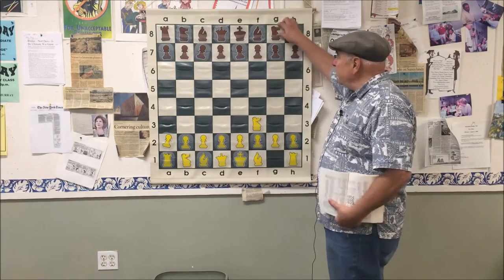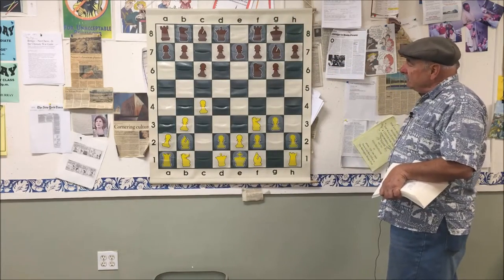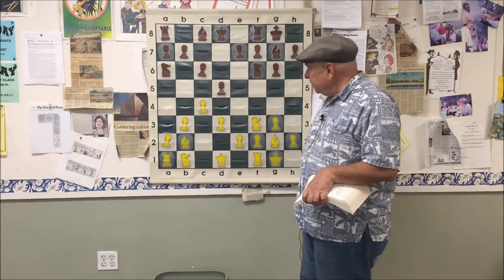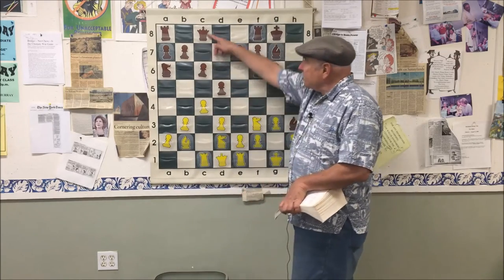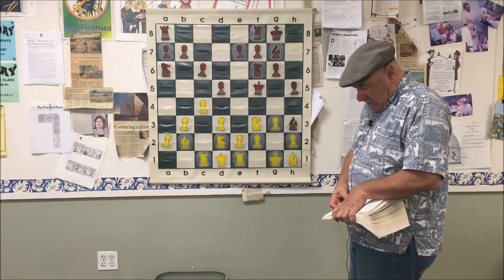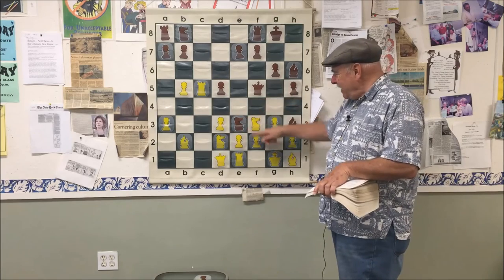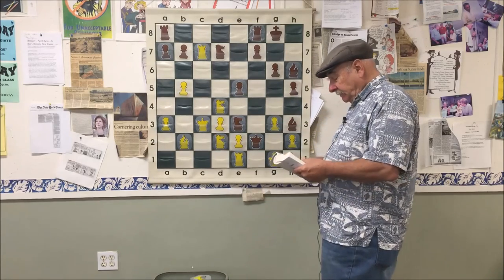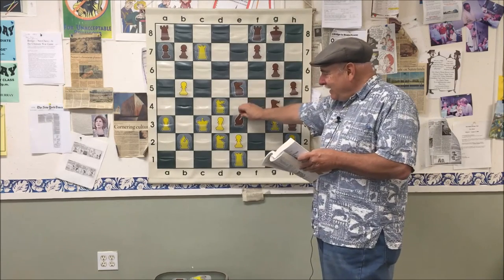LAChessClub.com - Mitch Teaches Intermediate Lesson #1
to learn how to master the game of chess, make chess friends, and participate in WEEKLY CASH PRIZE chess tournaments!